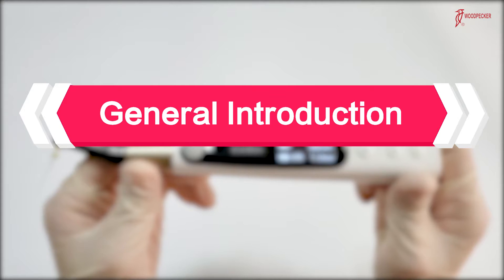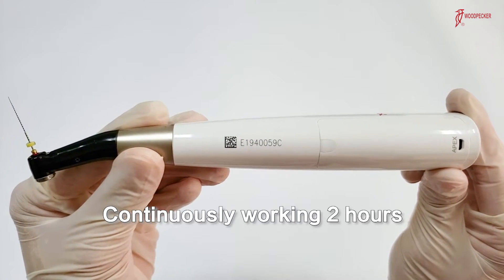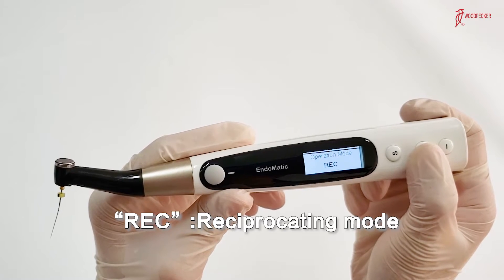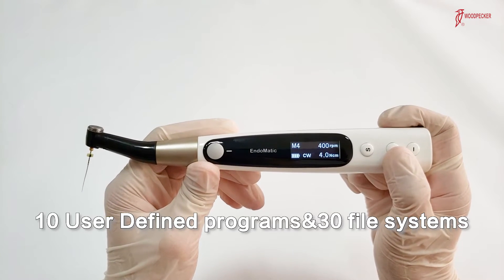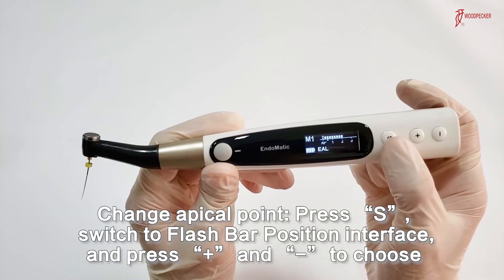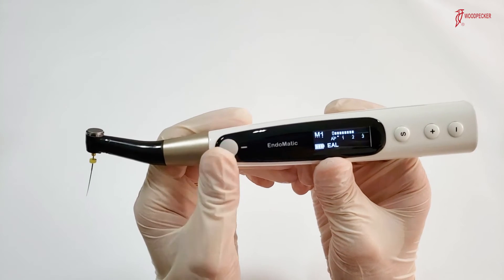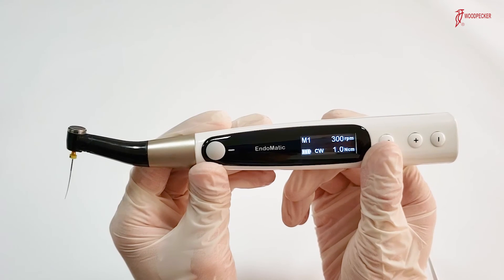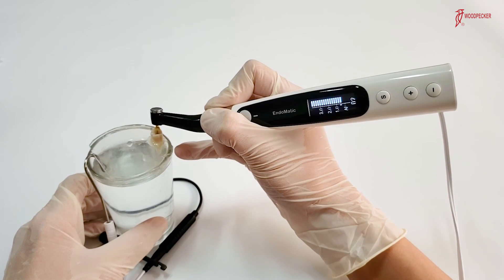【𝐎𝐩𝐞𝐫𝐚𝐭𝐢𝐨𝐧 𝐃𝐞𝐦𝐨𝐧𝐬𝐭𝐫𝐚𝐭𝐢𝐨𝐧】Endo Matic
This video show us how to use the 𝐄𝐧𝐝𝐨 𝐌𝐚𝐭𝐢𝐜.

𝑾𝒆 𝒘𝒊𝒍𝒍 𝒄𝒐𝒏𝒕𝒊𝒏𝒖𝒆 𝒕𝒐 𝒑𝒓𝒐𝒗𝒊𝒅𝒆 𝒃𝒆𝒕𝒕𝒆𝒓 𝒔𝒆𝒓𝒗𝒊𝒄𝒆𝒔 𝒇𝒐𝒓 𝒅𝒆𝒏𝒕𝒊𝒔𝒕𝒔 𝒂𝒓𝒐𝒖𝒏𝒅 𝒕𝒉𝒆 𝒘𝒐𝒓𝒍𝒅.